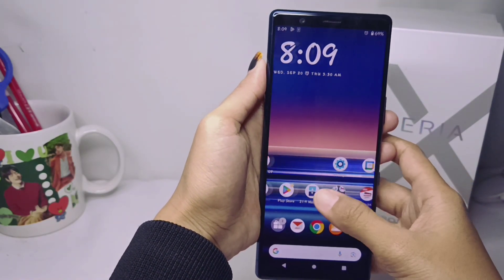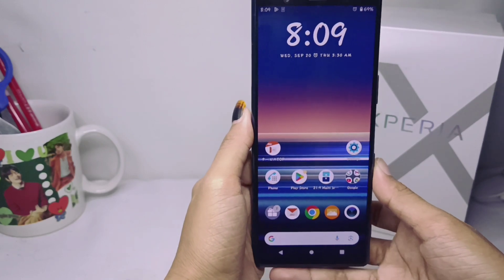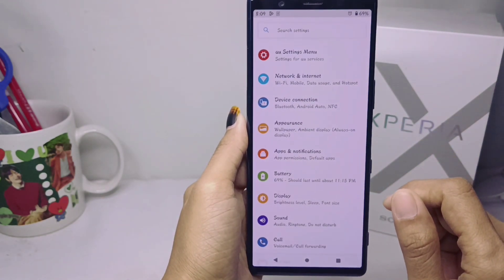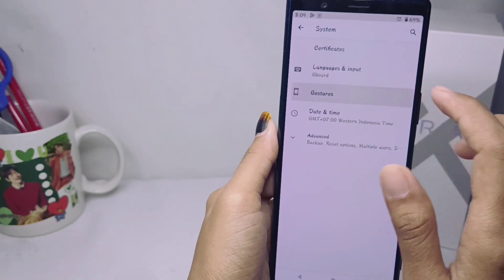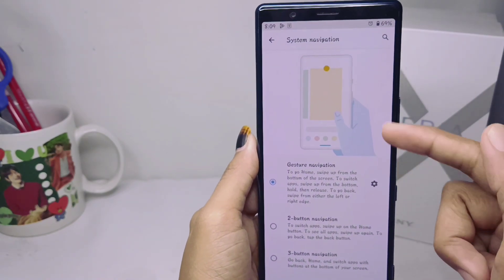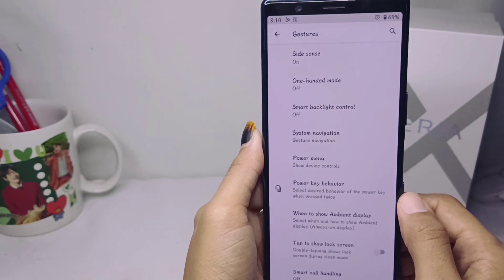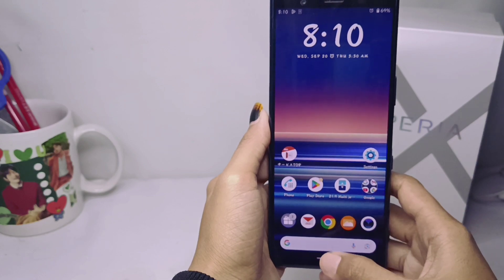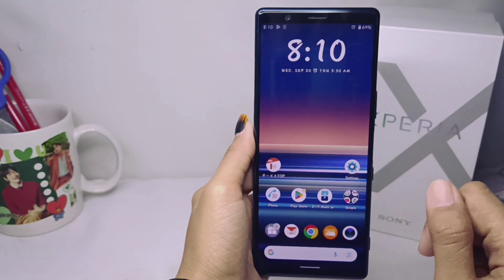How To Use Full Screen Navigation Sony Xperia | Sony Xperia Gesture Navigations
how to use full screen navigation sony xperia.

This video is relevant to the search:
use full screen navigation
how to use gesture navigation in sony xperia
how to use full screen navigation on sony xperia
full screen navigation
how to change sony xperia navigation
sony xperia
sony xperia navigation gestures
full screen navigation
gesture navigation sony xperia.